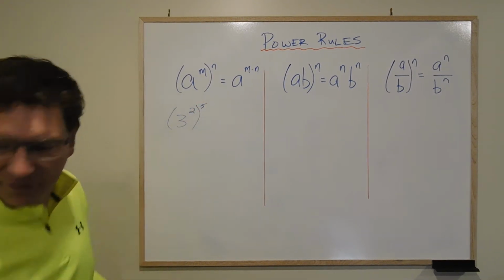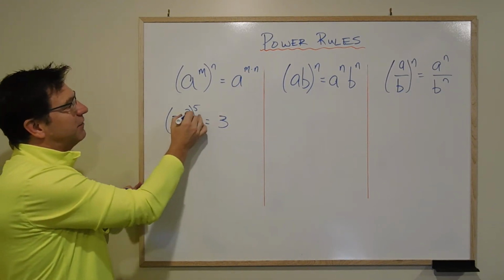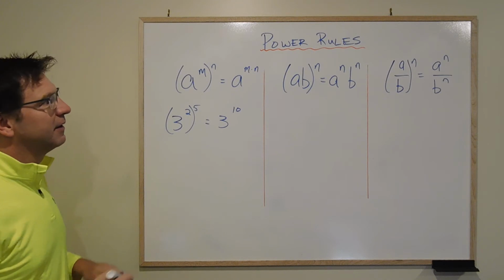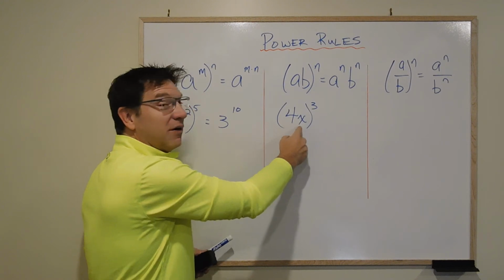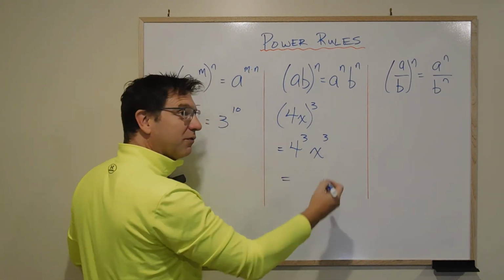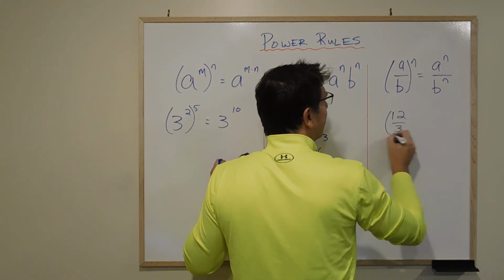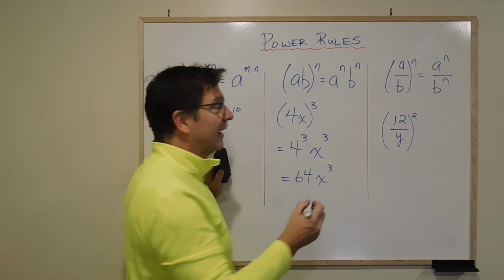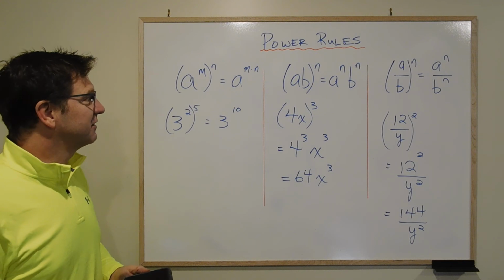Week 9b slide 13a